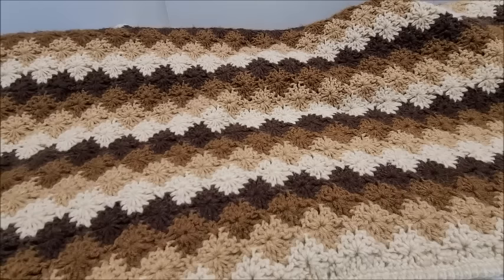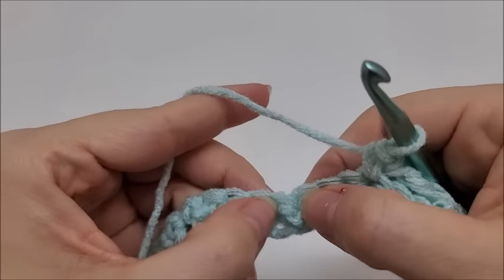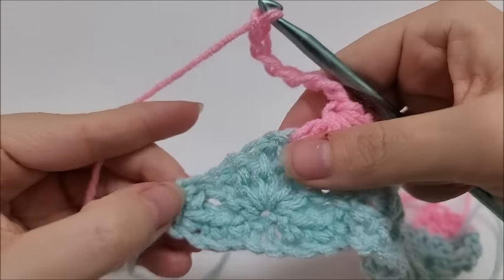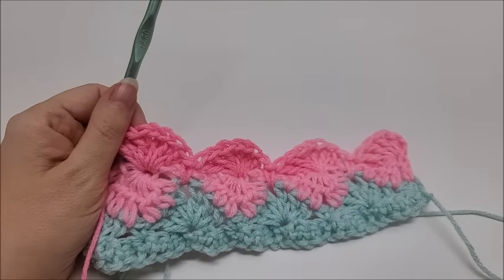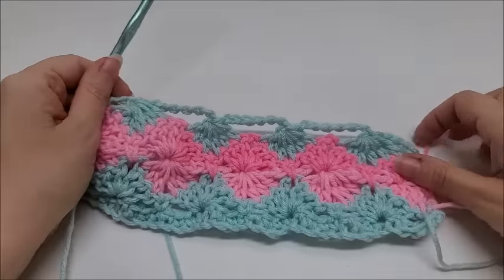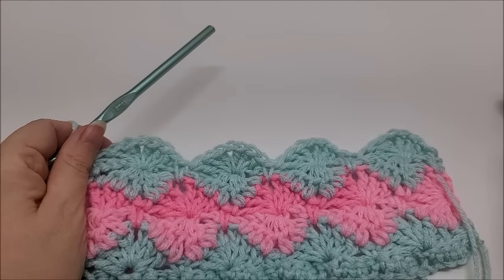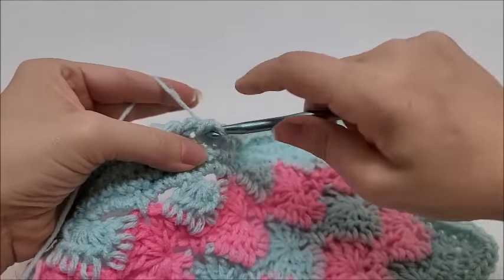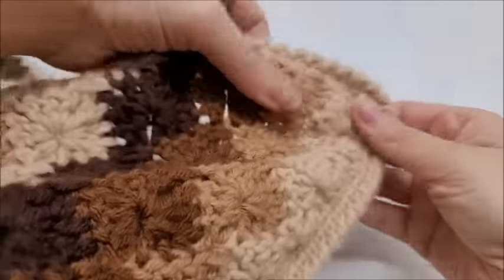Learn How To Crochet Blanket Tutorial / Harlequin Stitch Throw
written pattern on Etsy